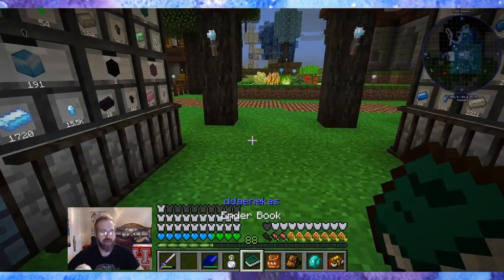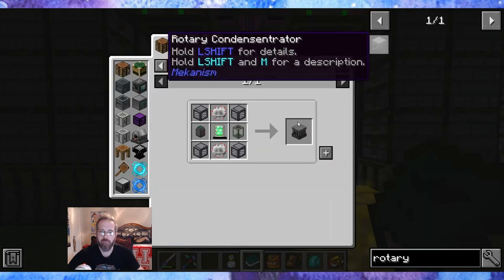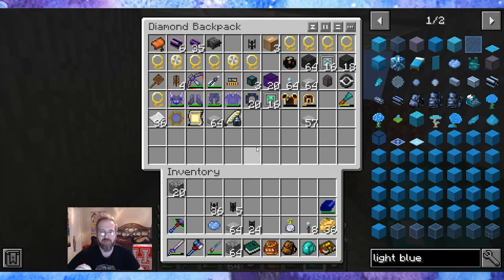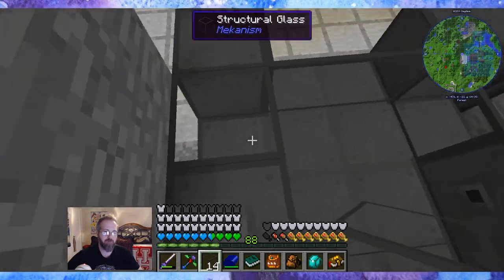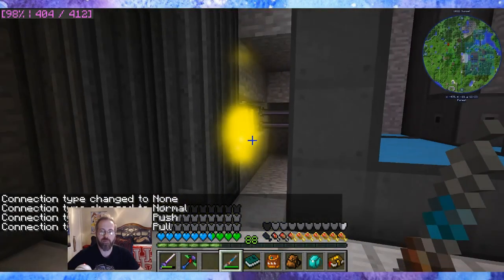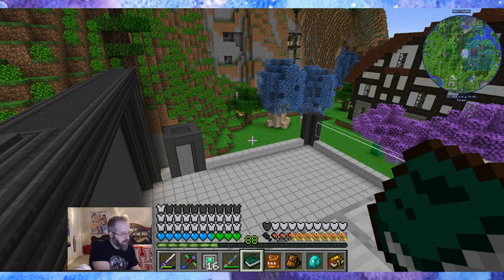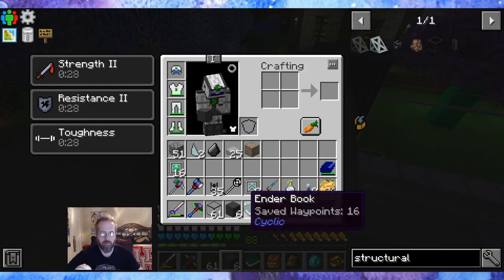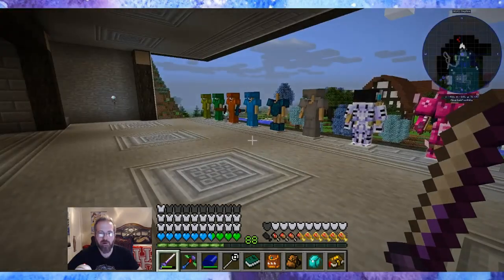E43 - Enigmatica 2: Expert [E2E] - Tritium Mekanism Fuel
M-F 4:30pm-5pm ~~~ E2E with TaG
T, TH, Sun also at 7pm-9pm ~~~ E2E